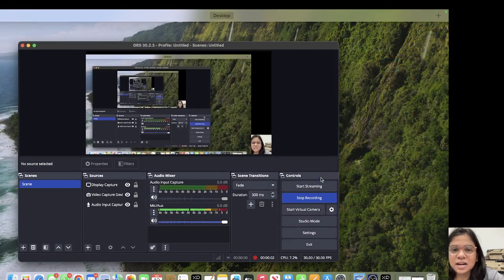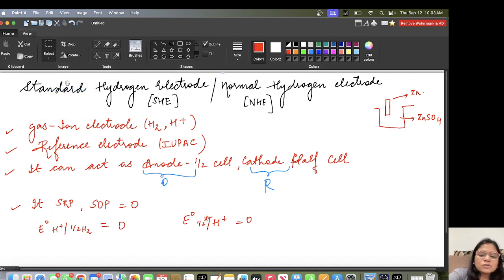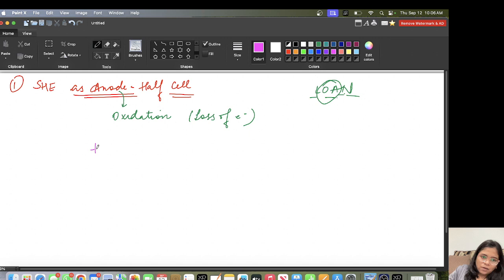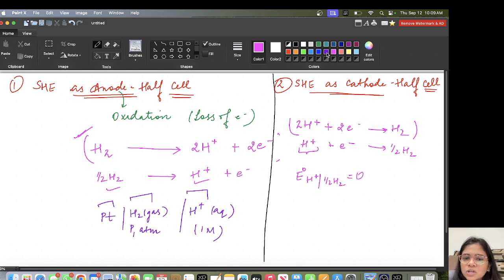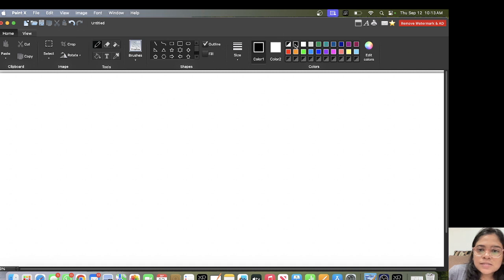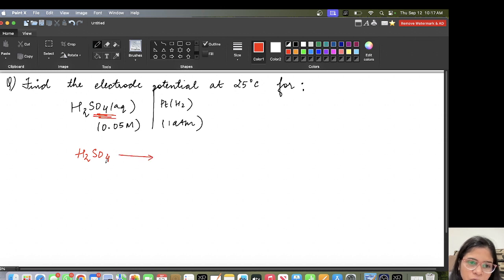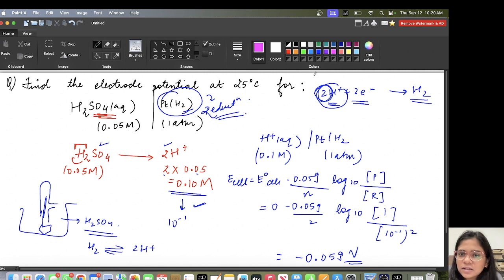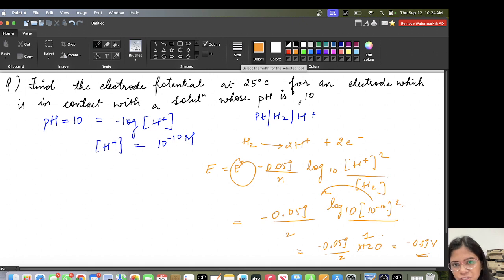Part 8 Standard Hydrogen electrode